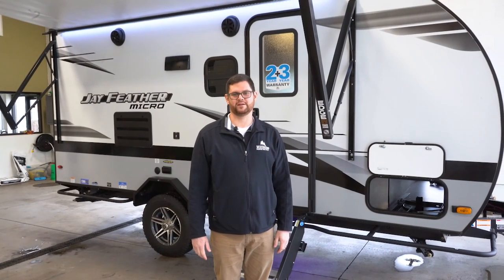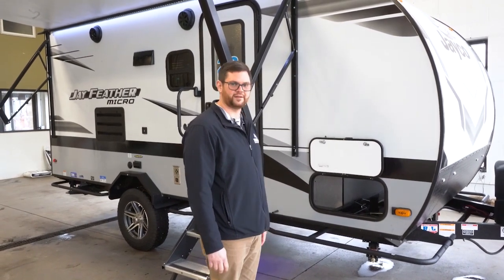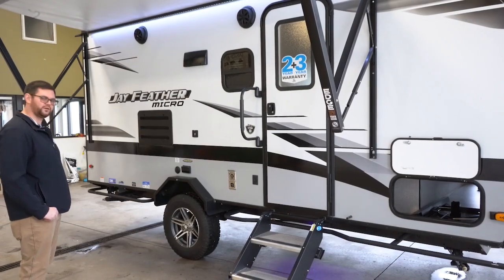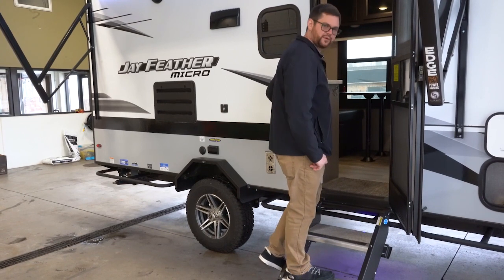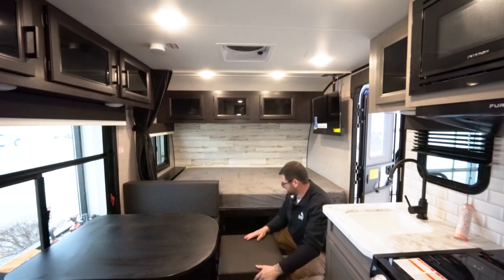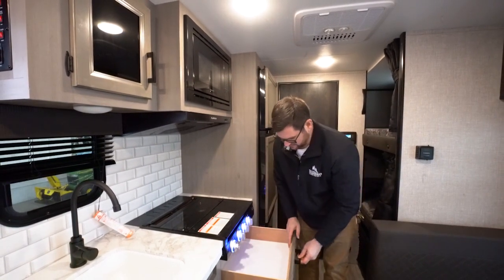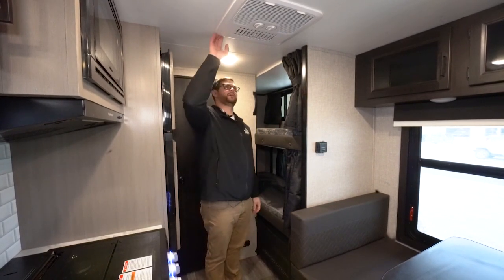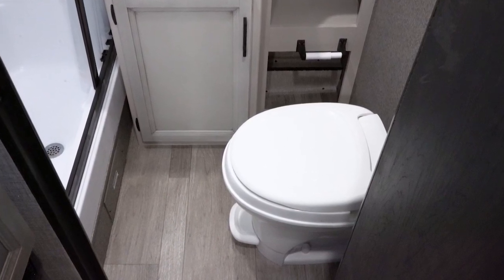2022 Jayco Jay Feather Micro 171BH Walkthrough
Stock: #15922
Length: 20 ft 3 in
Dry Weight: 3,930 lbs
Sleeps: 5